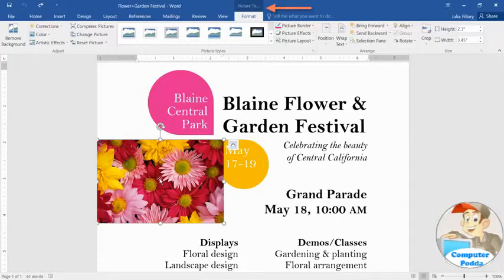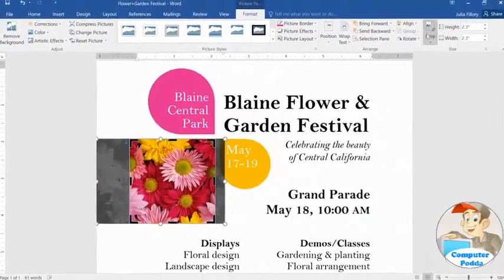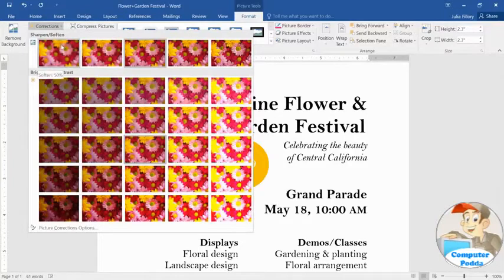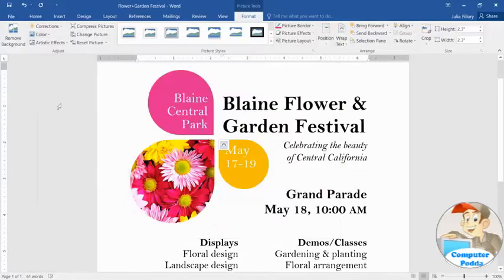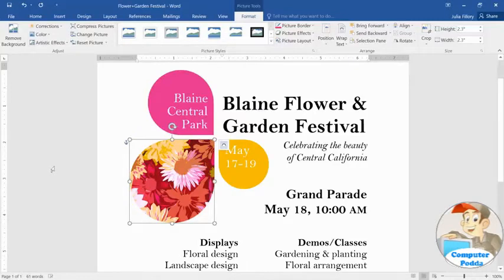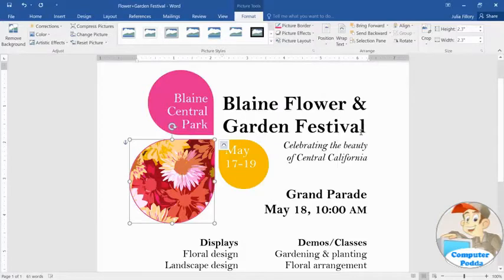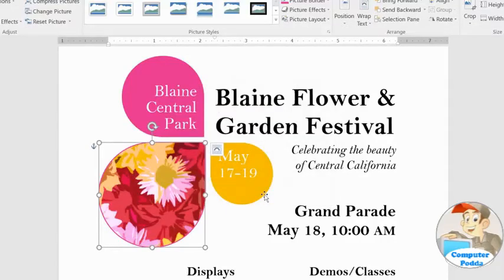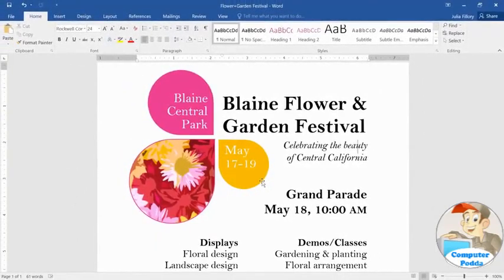18 Word - Formatting Pictures | Computer Podda